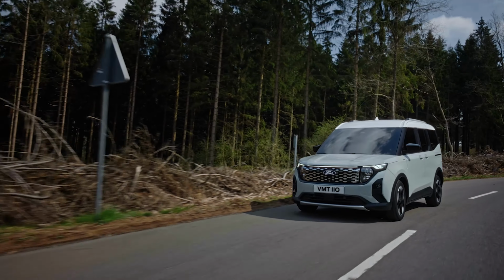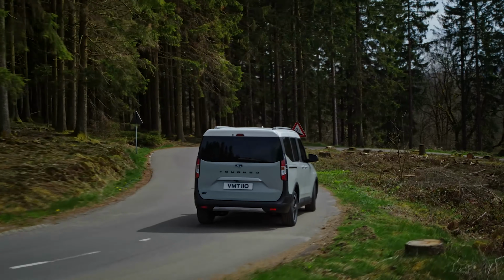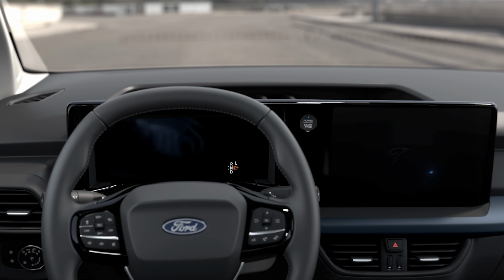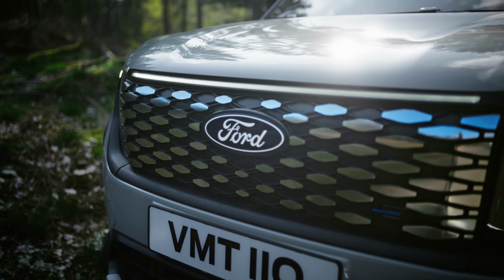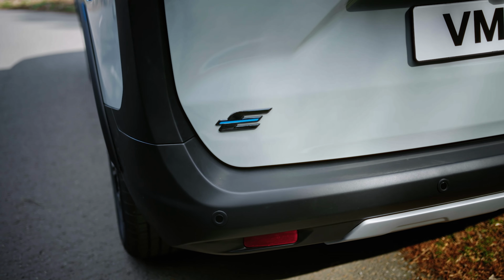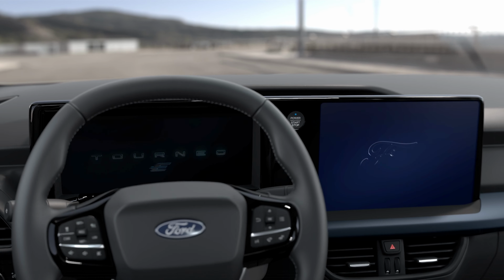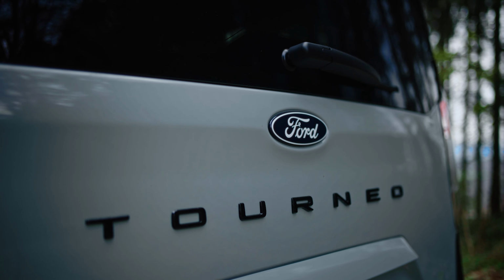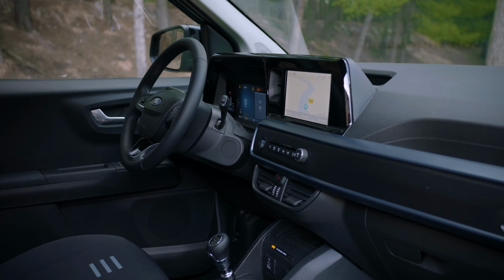Ford E-Tourneo Courier is a compact EV van that should be sold here!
The Ford E-Tourneo Courier is essentially an electric Transit Connect. We no longer get the Transit Connect here in North America, and that's a shame since it's a solid compact hauler of people and things. Elsewhere, it's called the Tourneo Connect, and this fresh-faced version comes in gas and fully electric flavors... and we think Ford should offer it for sale here too!

00:00 Ford E-Tourneo Connect
00:27 What is it and how do you say it?
01:12 Electric Specs
01:36 Interior and Exterior
02:33 There's a Gas Version too
02:50 Final Thoughts